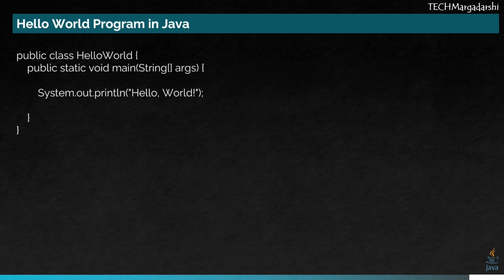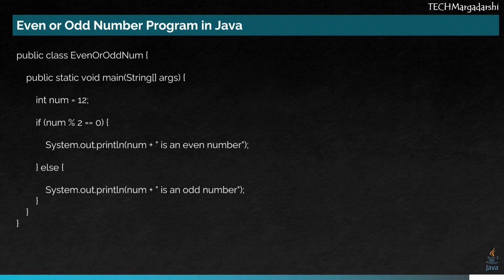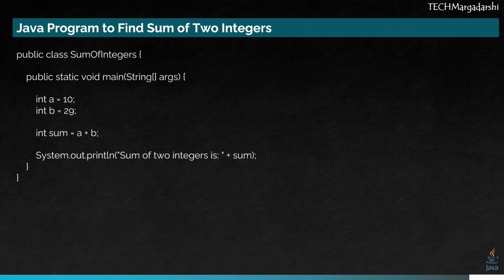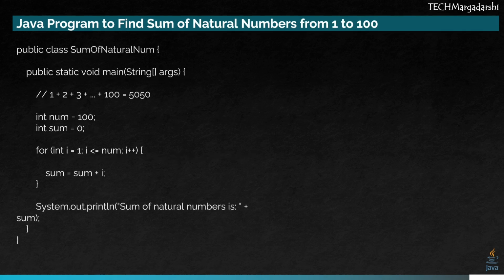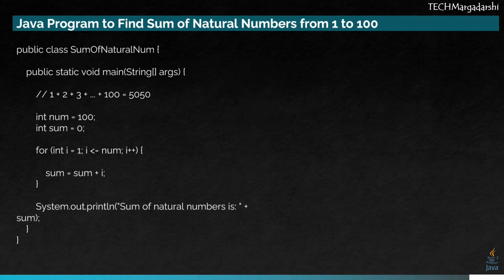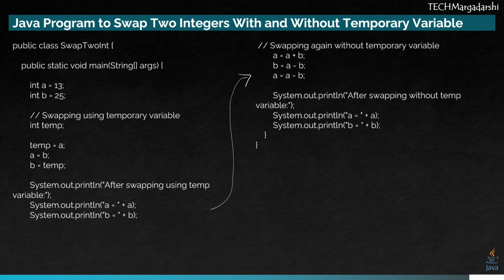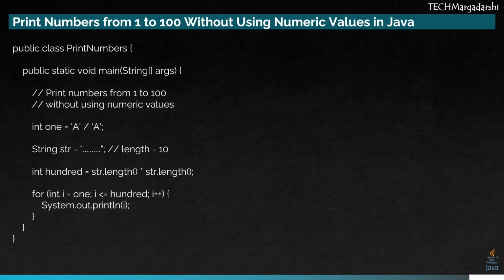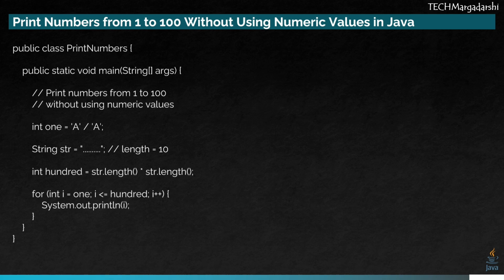Java Beginner Programs Part 1 | Hello World, Even Odd, Sum, Swap Programs in Java | Tech Margadarshi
Learn important beginner-level Java programs in this video from the Tech Margadarshi Java Coding Series.

In JAVA Beginner Programs Part 1, we cover:
• Hello World Program
• Even or Odd Number Program
• Sum of Two Integers
• Sum of Natural Numbers from 1 to 100
• Swap Two Integers
• Print Numbers from 1 to 100 Without Numeric Values

These programs help beginners improve Java basics, logical thinking, loops, conditions, and problem-solving skills.

Perfect for students, beginners, interview preparation, and coding practice.

Practice these programs and strengthen your Java programming fundamentals.